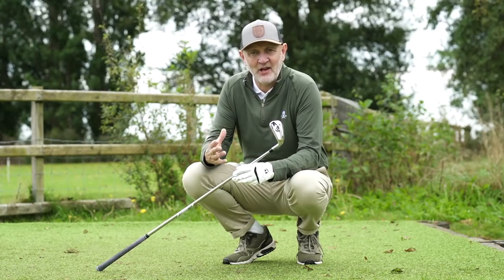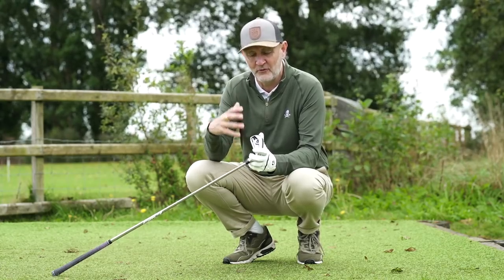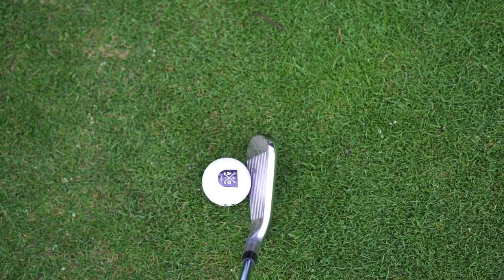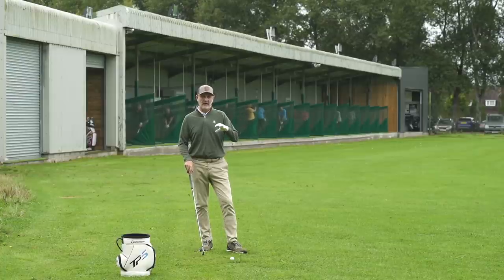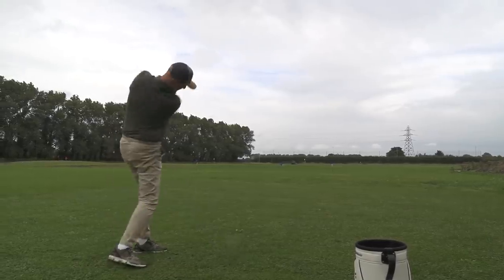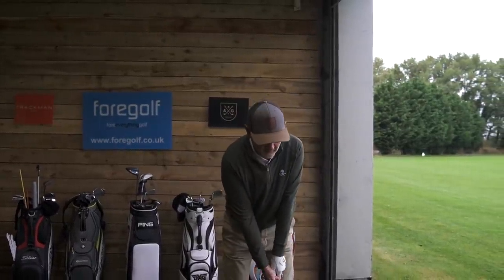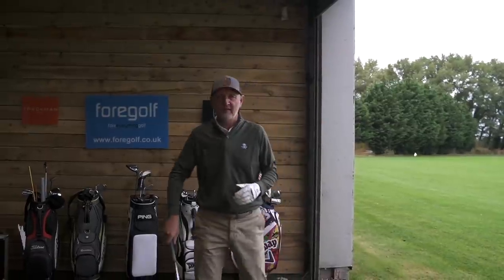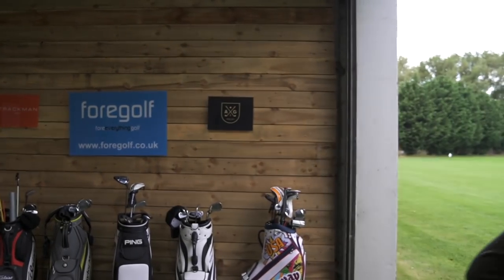Did Titleist gets this right or epic fail?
The Average Golfer tests on of the most forgiving irons of 2021 from Titleist. The new Titleist T300 irons are a forgiving distance iron and could possibly be on the best irons for mid to high handicap golfers.